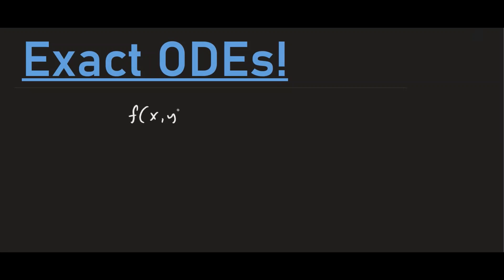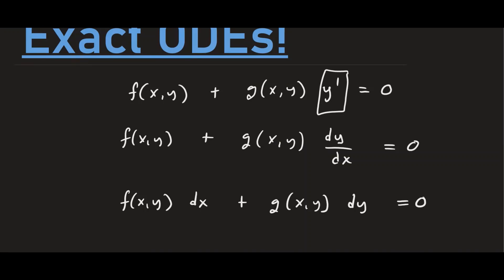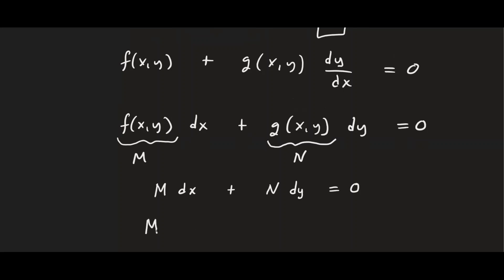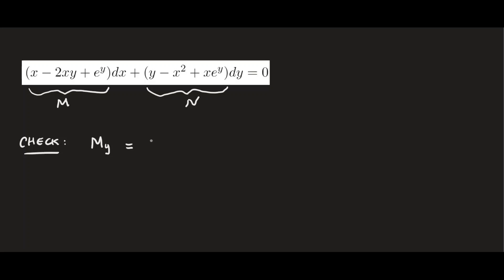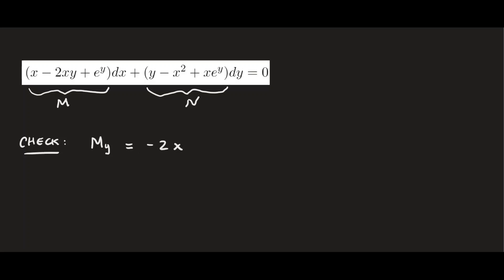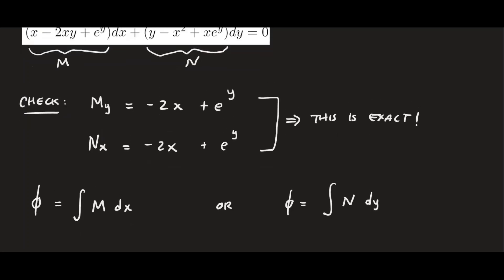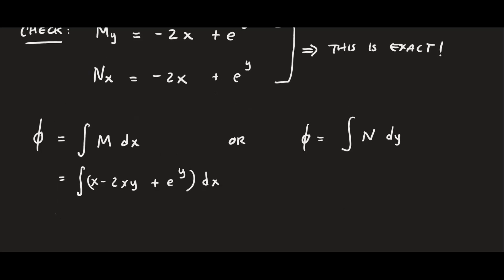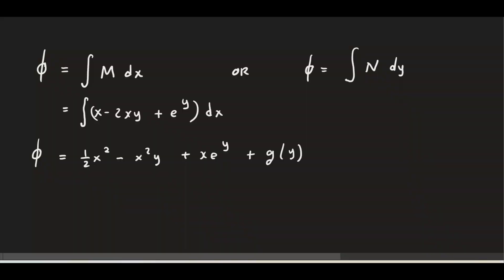Exact Method to solve 1st Order Differential Equations